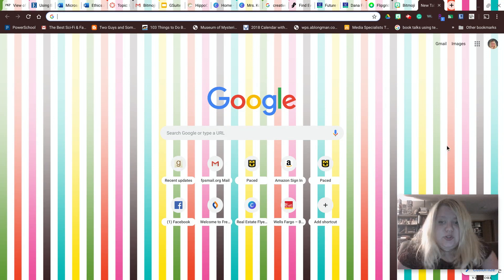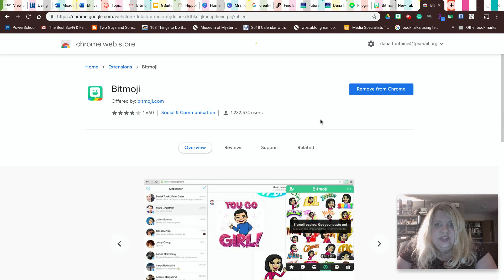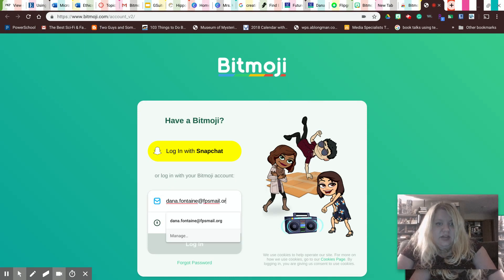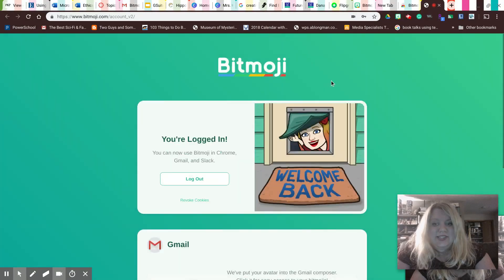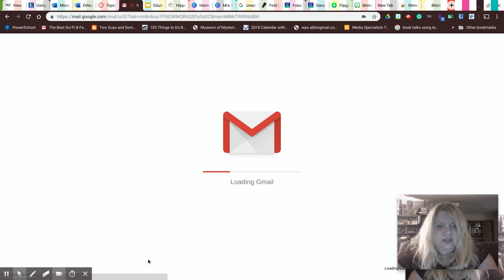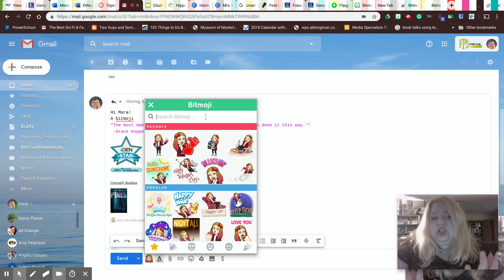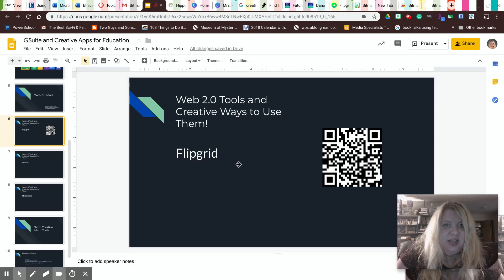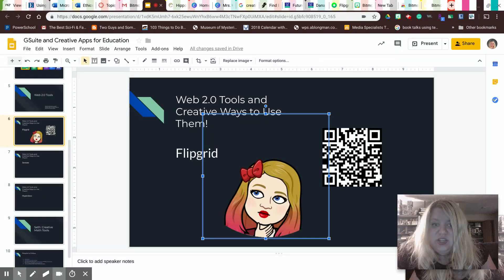How to...create a Bitmoji with Google Chrome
This is to show how to include Bitmojis in your Gmail, Google Slides, Docs, etc. This is to create something fun that looks like you.